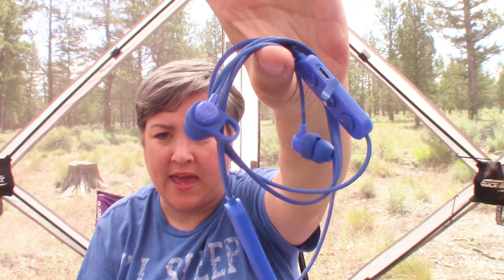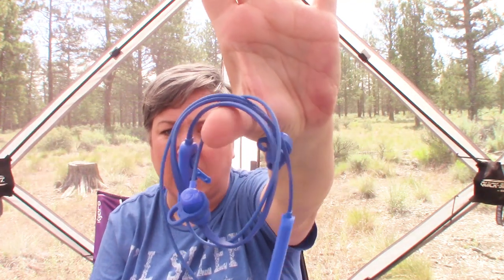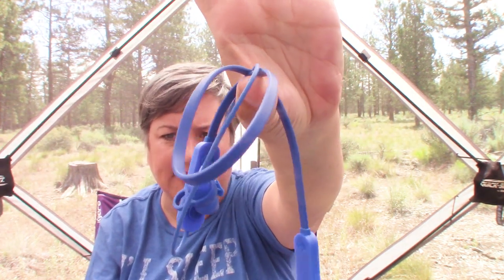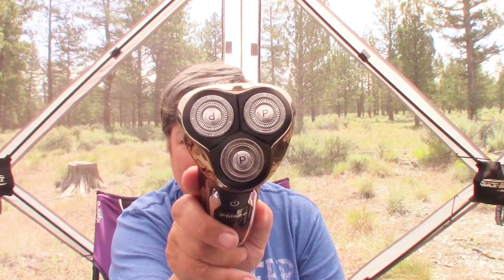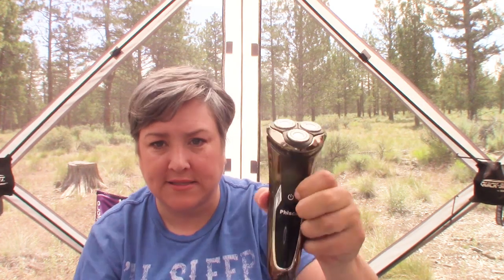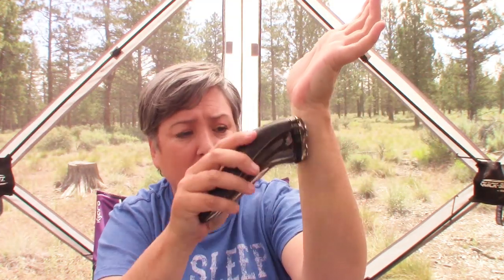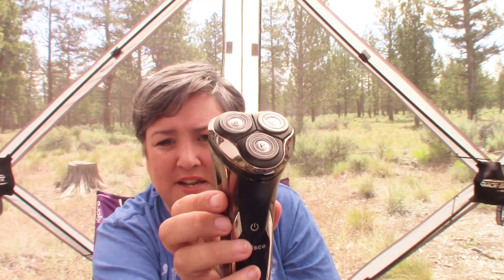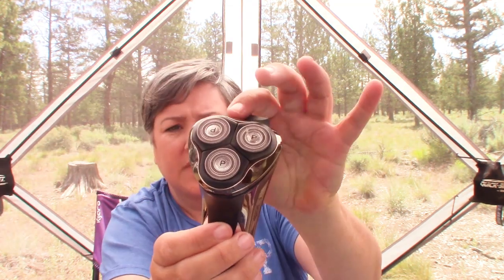My TOP USB / Rechargeable Gear for RV and Van Living!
Power consumption and cords will drive you NUTS in a small mobile space, especially if you usuall
y dry camp or boondock like I do. As a full time digital nomad who relies mostly on solar power when I camp in the National Forests or on BLM land, having a compact, cordless and power efficient items is ideal!
There are a TON of cool USB powered items on the market now, and with a USB power source, you DON"T need to be hooked up to shore power, run your generator or use an inverter! I'll show you my favorite USB gear today.

GO HERE 7/15 AND 7/16 2019 TO SEE ALL THE GEAR ON SALE FOR PRIME DAY!!!: